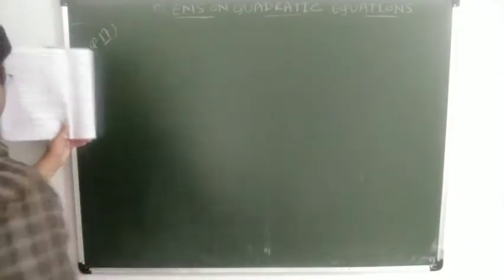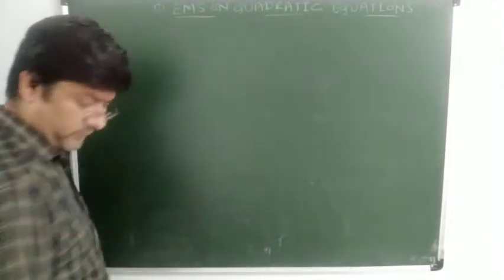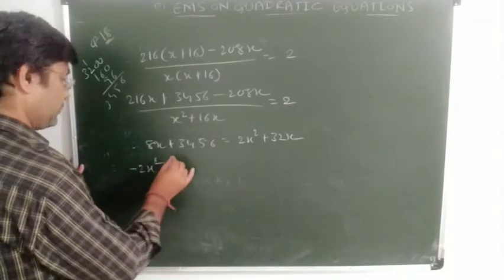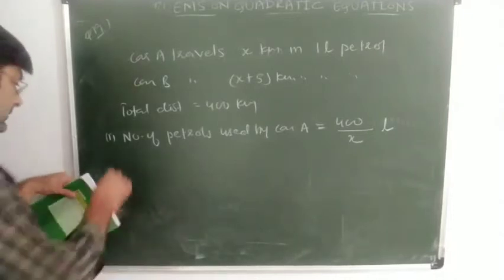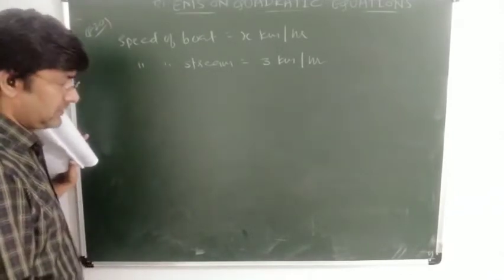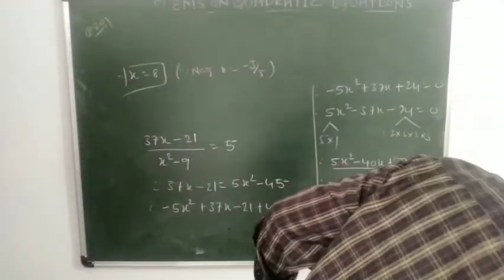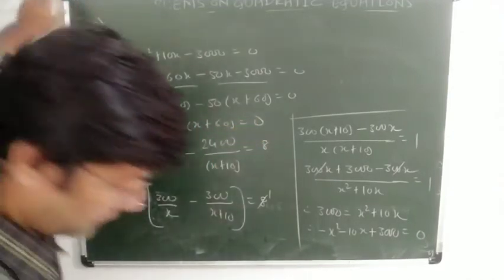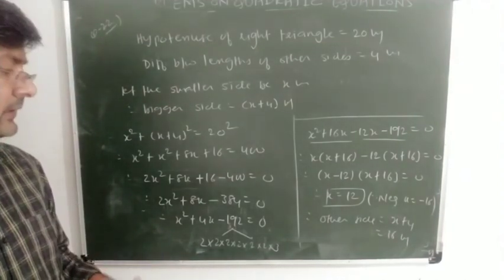Problems on quadratic equations, Part-3, Ex-6